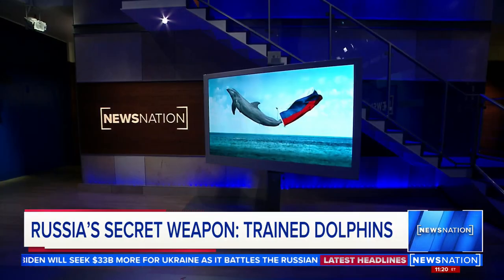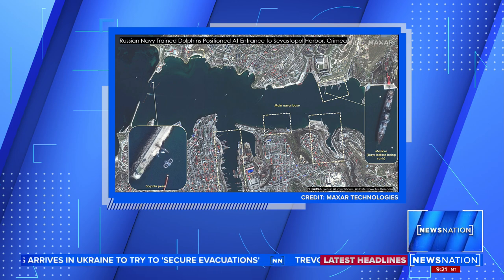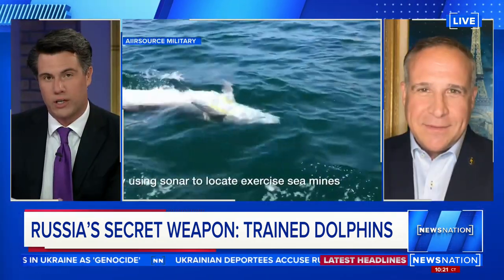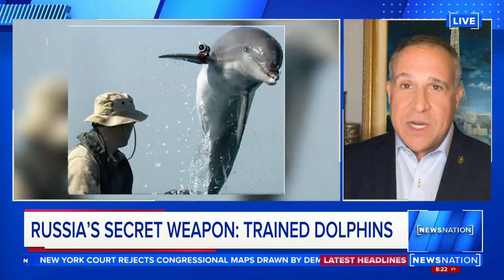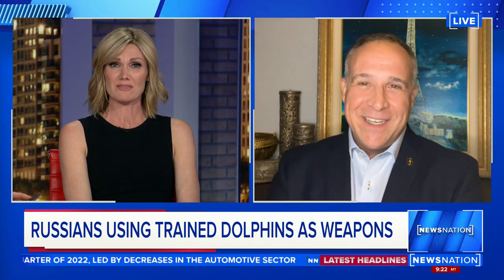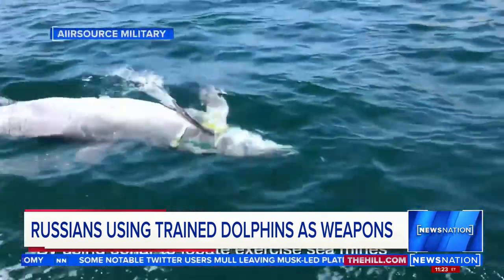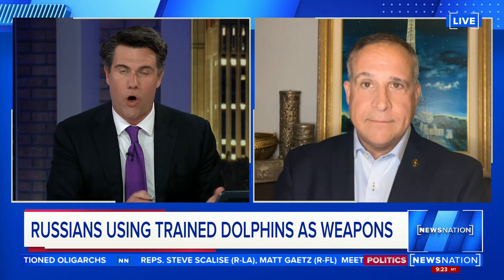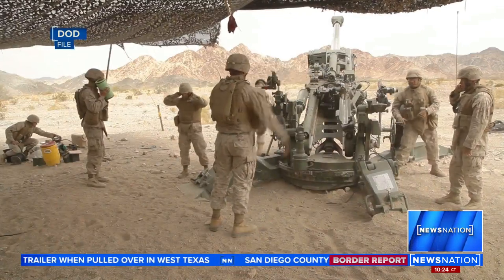Russia’s secret weapon? Trained dolphins | NewsNation Prime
Moscow deployed trained dolphins to protect one of its naval bases amid the Ukraine war.